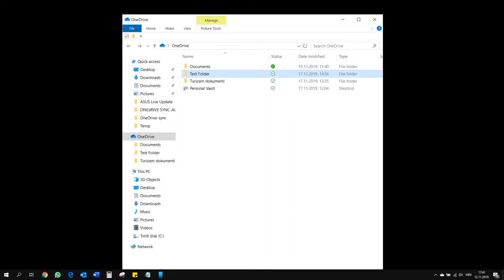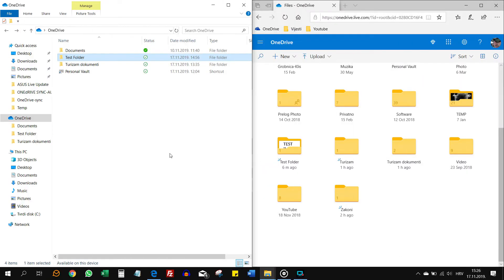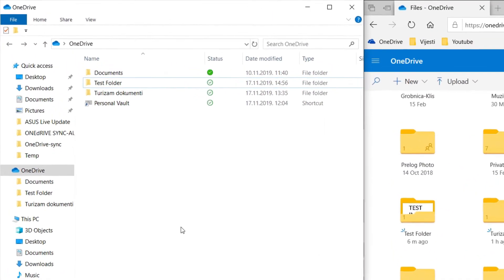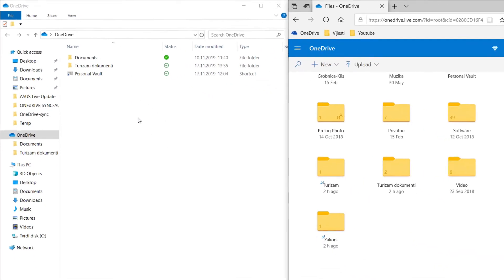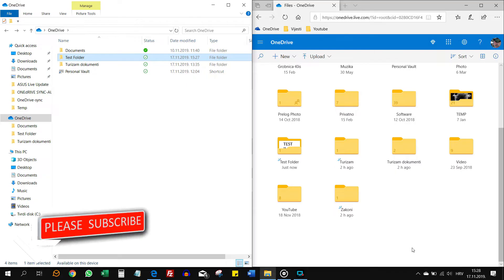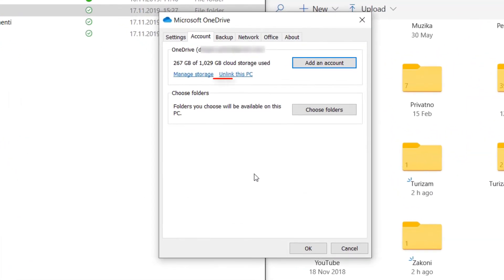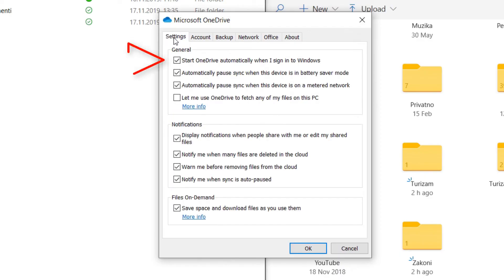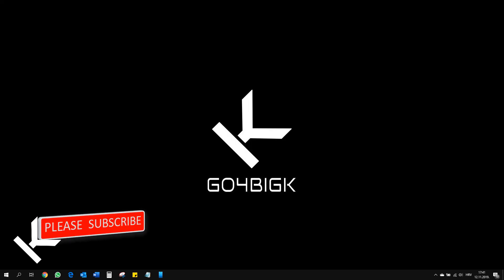Delete OneDrive files from computer but not Cloud tutorial. Stop syncing OneDrive.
How to delete OneDrive files from a computer without deleting files from the cloud tutorial will show how to safely delete files from your local Windows 10 computer and keep them on OneDrive Cloud. Stop syncing OneDrive cloud tutorial.

Go4BigK